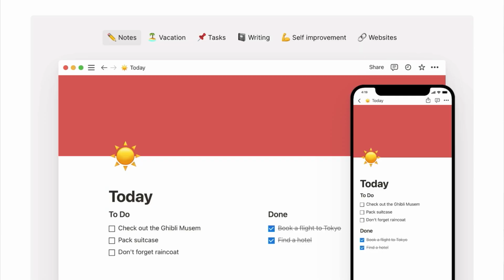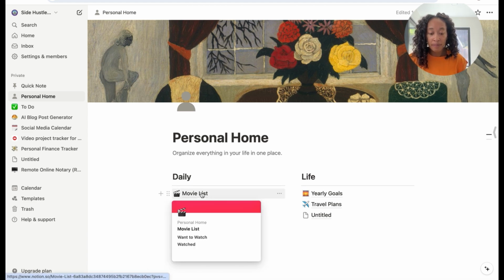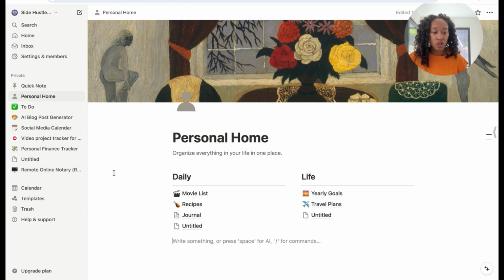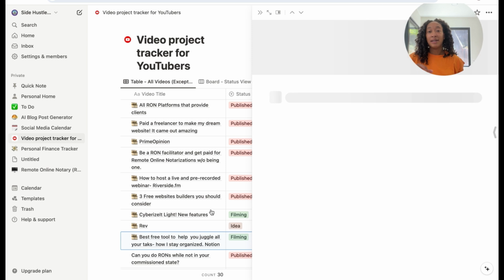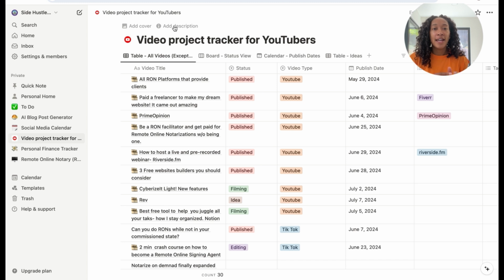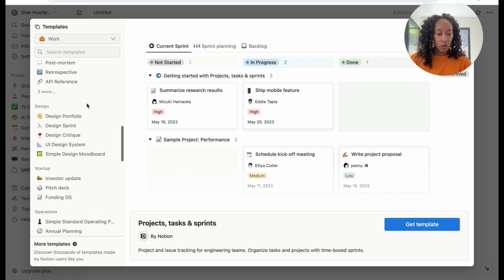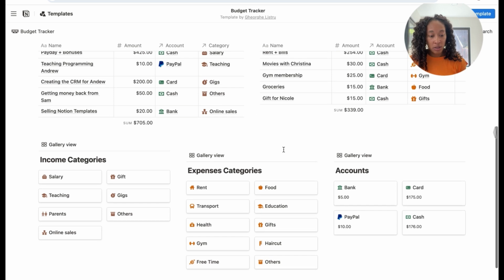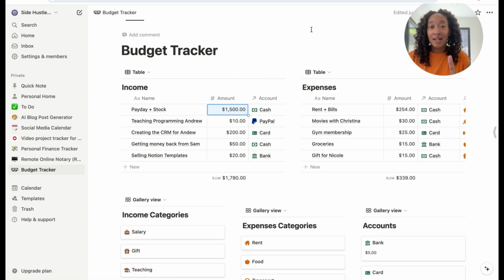Free Tool Friday | Master Task Management and Stay Organized with Notion!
Discover how Notion's free version can revolutionize your productivity! In this video, we'll explore the key features and benefits that make Notion the ultimate tool for organizing your tasks, projects, and ideas. Whether you're a student, professional, or entrepreneur, learn how to harness the power of Notion to streamline your workflow and boost your efficiency.

👩🏾‍💻 SideHustleSeattle.com

🛍️ Amazon Storefront